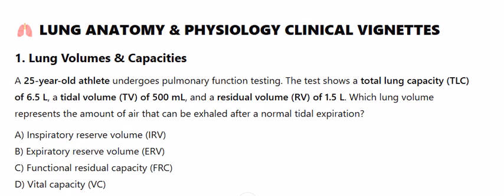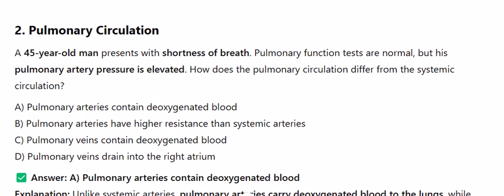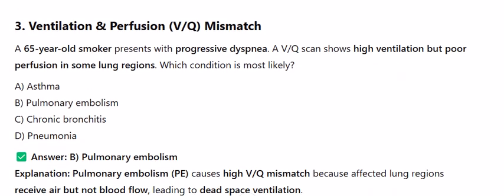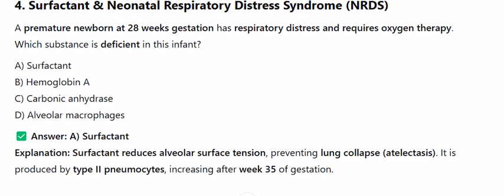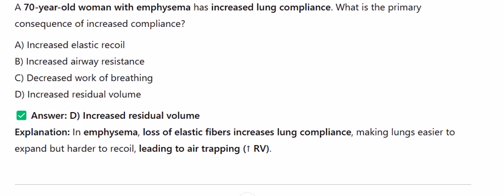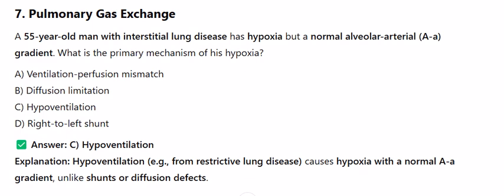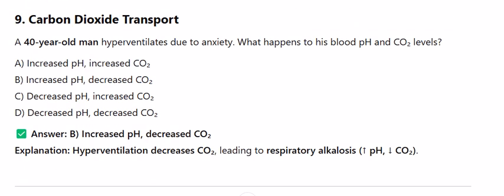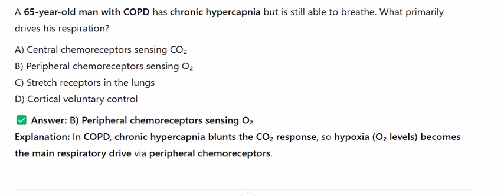38.🫁 LUNG ANATOMY & PHYSIOLOGY CLINICAL VIGNETTES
🫁 LUNG ANATOMY & PHYSIOLOGY CLINICAL VIGNETTES
1. Lung Volumes & Capacities
A 25-year-old athlete undergoes pulmonary function testing. The test shows a total lung capacity (TLC) of 6.5 L, a tidal volume (TV) of 500 mL, and a residual volume (RV) of 1.5 L. Which lung volume represents the amount of air that can be exhaled after a normal tidal expiration?

A) Inspiratory reserve volume (IRV)
B) Expiratory reserve volume (ERV)
C) Functional residual capacity (FRC)
D) Vital capacity (VC)

✅ Answer: B) Expiratory reserve volume (ERV)
Explanation: ERV is the additional air that can be exhaled after a normal expiration, distinguishing it from tidal volume (TV) and residual volume (RV).

2. Pulmonary Circulation
A 45-year-old man presents with shortness of breath. Pulmonary function tests are normal, but his pulmonary artery pressure is elevated. How does the pulmonary circulation differ from the systemic circulation?

A) Pulmonary arteries contain deoxygenated blood
B) Pulmonary arteries have higher resistance than systemic arteries
C) Pulmonary veins contain deoxygenated blood
D) Pulmonary veins drain into the right atrium

✅ Answer: A) Pulmonary arteries contain deoxygenated blood
Explanation: Unlike systemic arteries, pulmonary arteries carry deoxygenated blood to the lungs, while pulmonary veins return oxygenated blood to the left atrium.

3. Ventilation & Perfusion (V/Q) Mismatch
A 65-year-old smoker presents with progressive dyspnea. A V/Q scan shows high ventilation but poor perfusion in some lung regions. Which condition is most likely?

A) Asthma
B) Pulmonary embolism
C) Chronic bronchitis
D) Pneumonia

✅ Answer: B) Pulmonary embolism
Explanation: Pulmonary embolism (PE) causes high V/Q mismatch because affected lung regions receive air but not blood flow, leading to dead space ventilation.

4. Surfactant & Neonatal Respiratory Distress Syndrome (NRDS)
A premature newborn at 28 weeks gestation has respiratory distress and requires oxygen therapy. Which substance is deficient in this infant?

A) Surfactant
B) Hemoglobin A
C) Carbonic anhydrase
D) Alveolar macrophages

✅ Answer: A) Surfactant
Explanation: Surfactant reduces alveolar surface tension, preventing lung collapse (atelectasis). It is produced by type II pneumocytes, increasing after week 35 of gestation.

5. Lung Compliance
A 70-year-old woman with emphysema has increased lung compliance. What is the primary consequence of increased compliance?

A) Increased elastic recoil
B) Increased airway resistance
C) Decreased work of breathing
D) Increased residual volume

✅ Answer: D) Increased residual volume
Explanation: In emphysema, loss of elastic fibers increases lung compliance, making lungs easier to expand but harder to recoil, leading to air trapping (↑ RV).

6. Airway Resistance
A 30-year-old asthmatic patient experiences wheezing and dyspnea after exposure to pollen. Which part of the respiratory system contributes the most to airway resistance?

A) Alveoli
B) Trachea
C) Medium-sized bronchi
D) Terminal bronchioles

✅ Answer: C) Medium-sized bronchi
Explanation: Airway resistance is highest in the medium-sized bronchi due to turbulent airflow, whereas terminal bronchioles have the lowest resistance.

7. Pulmonary Gas Exchange
A 55-year-old man with interstitial lung disease has hypoxia but a normal alveolar-arterial (A-a) gradient. What is the primary mechanism of his hypoxia?

A) Ventilation-perfusion mismatch
B) Diffusion limitation
C) Hypoventilation
D) Right-to-left shunt

✅ Answer: C) Hypoventilation
Explanation: Hypoventilation (e.g., from restrictive lung disease) causes hypoxia with a normal A-a gradient, unlike shunts or diffusion defects.

8. Oxygen-Hemoglobin Dissociation Curve
A climber at high altitude has low PaO₂ but normal O₂ saturation. Which adaptation occurs to help oxygen unloading in tissues?

A) Shift of the oxygen-hemoglobin dissociation curve to the left
B) Increased production of 2,3-BPG
C) Increased hemoglobin affinity for oxygen
D) Decreased respiratory rate

✅ Answer: B) Increased production of 2,3-BPG
Explanation: 2,3-BPG binds hemoglobin, promoting oxygen unloading in tissues, which is critical at high altitudes.

9. Carbon Dioxide Transport
A 40-year-old man hyperventilates due to anxiety. What happens to his blood pH and CO₂ levels?

A) Increased pH, increased CO₂
B) Increased pH, decreased CO₂
C) Decreased pH, increased CO₂
D) Decreased pH, decreased CO₂

✅ Answer: B) Increased pH, decreased CO₂
Explanation: Hyperventilation decreases CO₂, leading to respiratory alkalosis (↑ pH, ↓ CO₂).

10. Control of Breathing
A 65-year-old man with COPD has chronic hypercapnia but is still able to breathe. What primarily drives his respiration?

A) Central chemoreceptors sensing CO₂
B) Peripheral chemoreceptors sensing O₂
C) Stretch receptors in the lungs
D) Cortical voluntary control

✅ Answer: B) Peripheral chemoreceptors sensing O₂